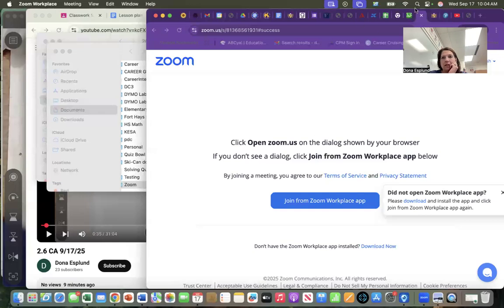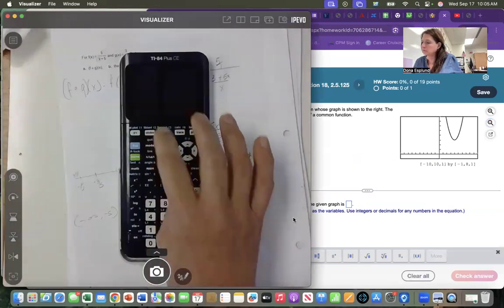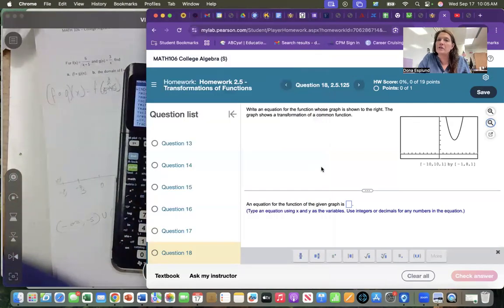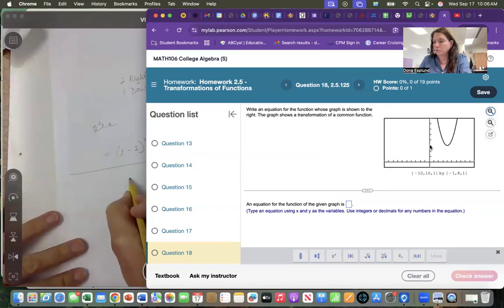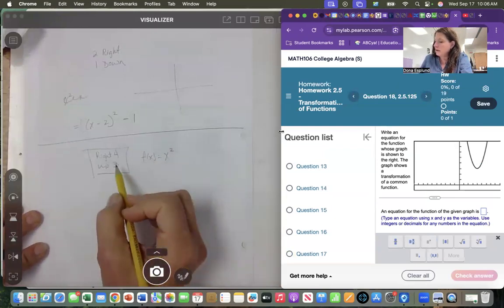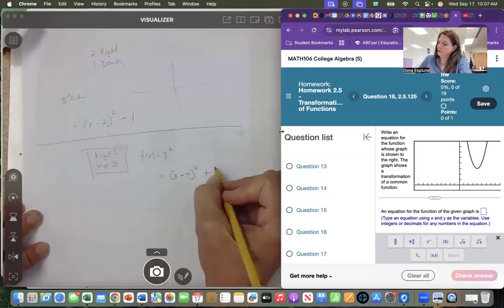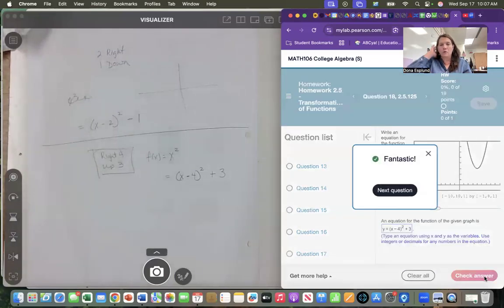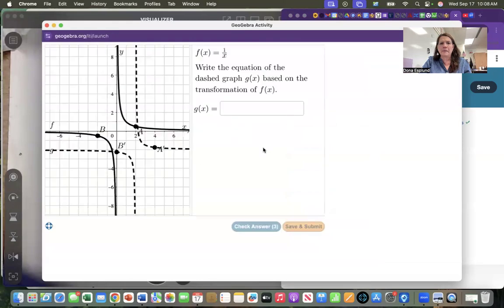Quick explanation of #18 &#19 on 2.5